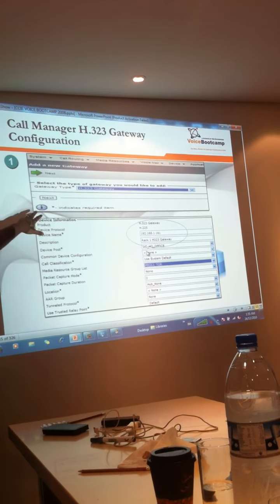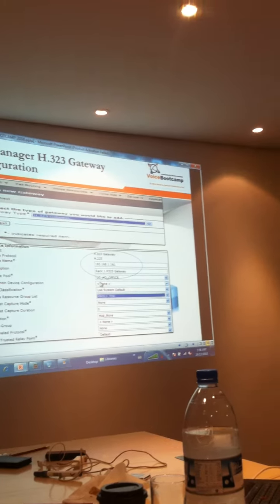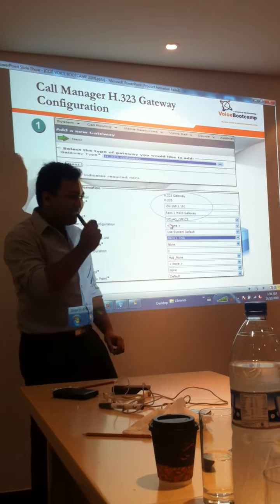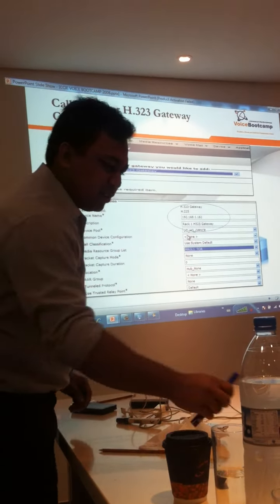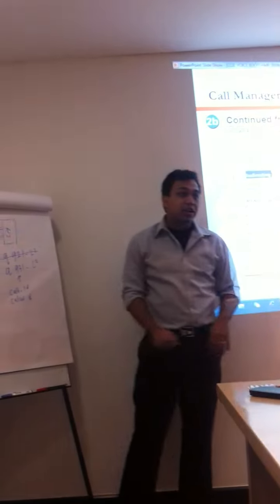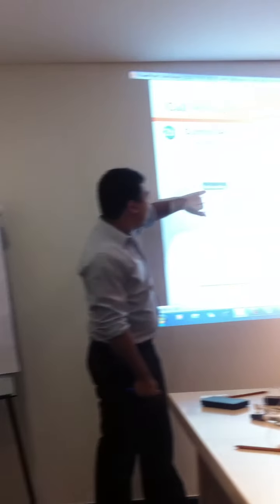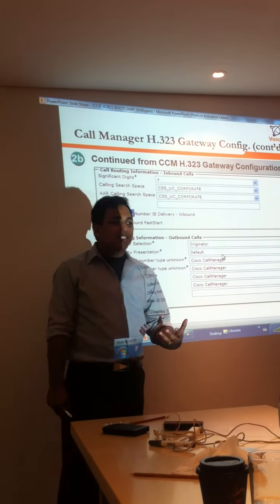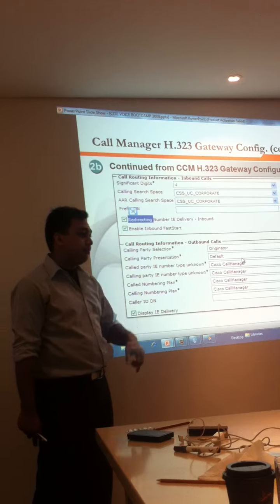VoiceBootcamp Live Lecture from a CCNP Voice Plus in Dubai, UAE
Discussing H323 Voice Gateway configuration in CCNP Voice Class.